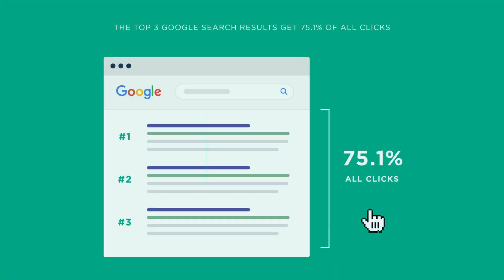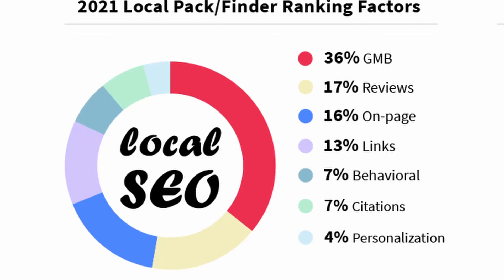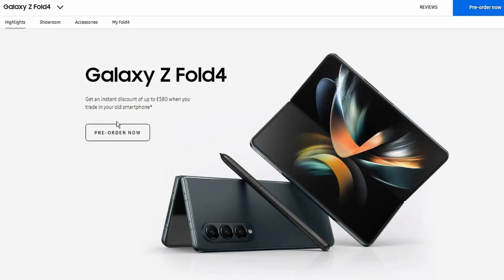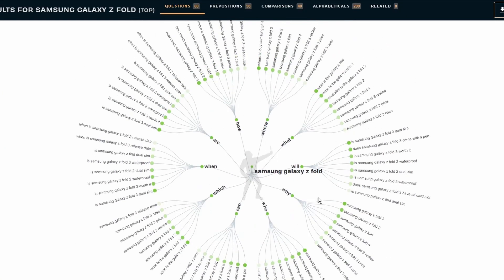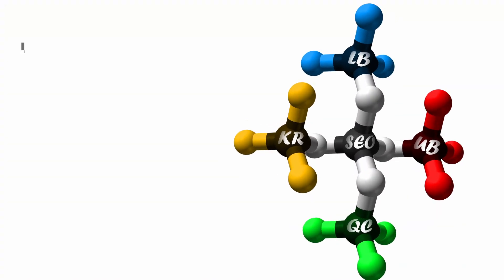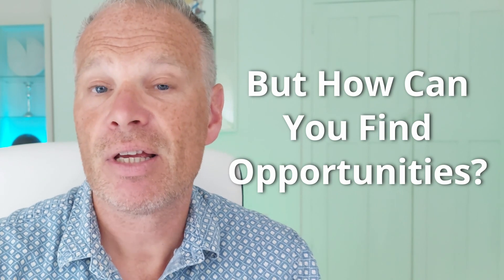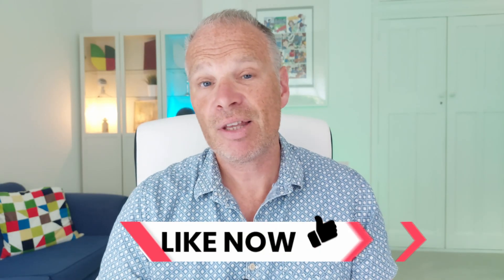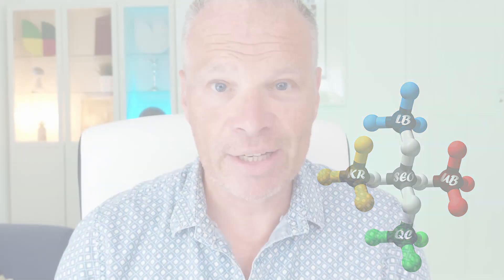This RANKS Businesses #1 In Google Maps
Want my EXPERT help for your GBP?

This SEO Tutorial For Beginners Will Help Your Local Business Rank #1 In Google. The Video tutorial explains my SEO tips using my favourite free Tools. Next Watch for a complete guide to Google Business

//NOTES & LINKS

1. Keyword Research
The goal is for you to find opportunities - see what keywords are doing well for you - now you know these are the keywords for most traffic is in #1 spot. Use Google Search and Google related in SERPs to get ideas for keywords. always think of the intent of the keyword
Bonus 7 Tools For Keyword Research in Google including keywords everywhere

2. User Behaviour
Audit check to see if are you spidered    Site:zanet.co.uk or go to console to try and fix the highest levels   - crawled? indexed use XML sitemap
Check for any issues with UX user experience so the speed of page loading is it usable
Internal linking, make sure you link through, the menu is easy etc

3. Quality Content
Keep all your pages with unique keyword targets
use optimization on URL, headings alt tags - Yoast is great for this
internal links - external links
now reach out and find new opportunities to increase your authority - I cover this in more detail along with 7 Essential SEO Tools

4. Link Building
These are like mini votes for your authority
Some backlinks can damage you, especially if unrelated or considered poor quality. You want relevant links, real trusted organic websites of strong quality. Free tool google search console - send XML sitemap to search console (by Yoast)
article on this

If you want to transform your business on Google Maps then go

// LET ZANET DESIGN HELP GET YOU TO THE TOP

Dedicated to getting you and your business to number 1 on Google Maps. see you soon.